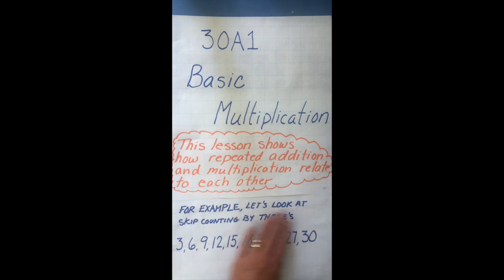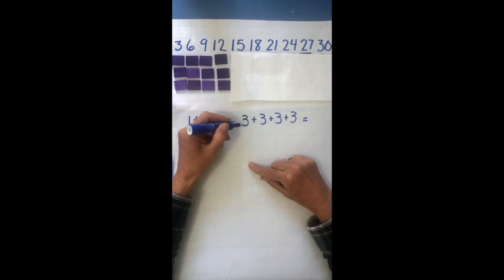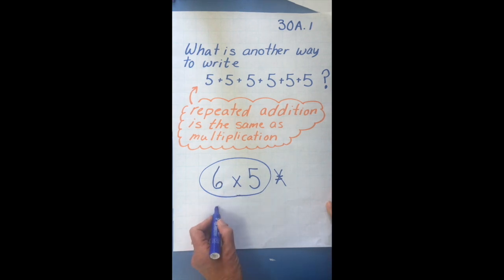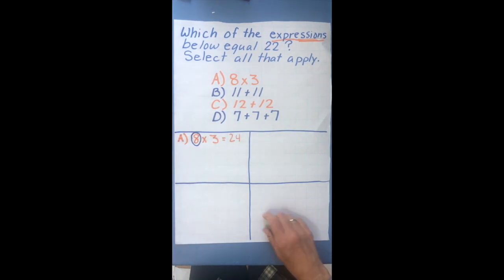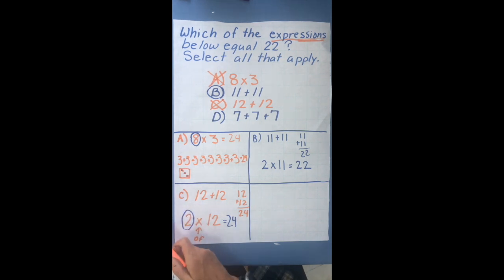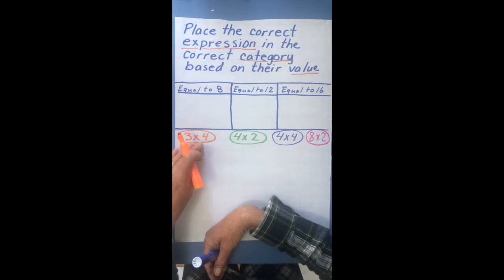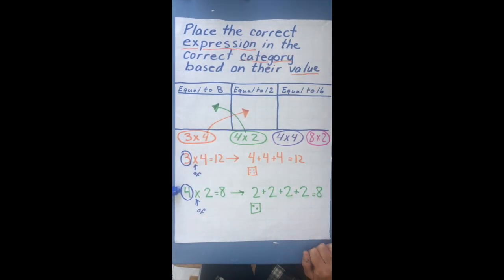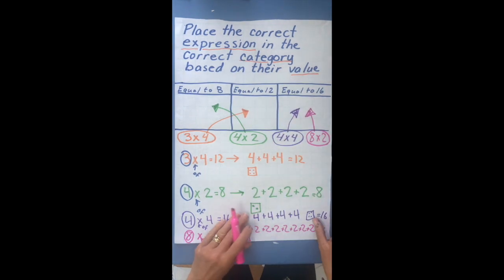3OA1 Basic Multiplication and Repeated Addition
This video is about 3OA1 Basic Multiplication and Repeated Addition